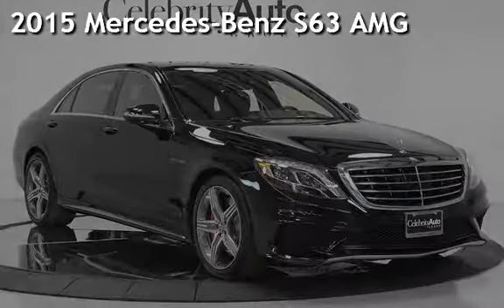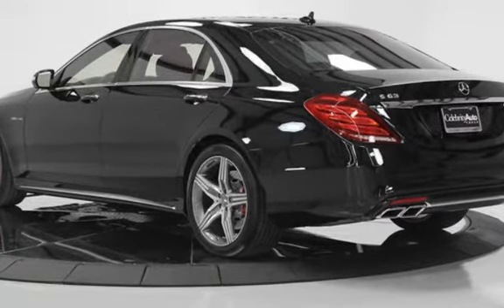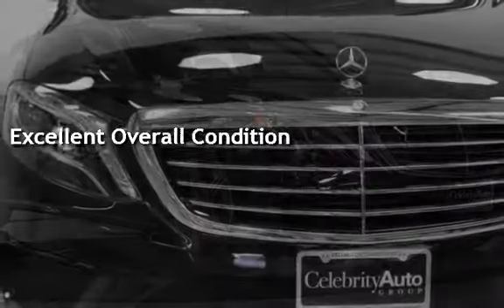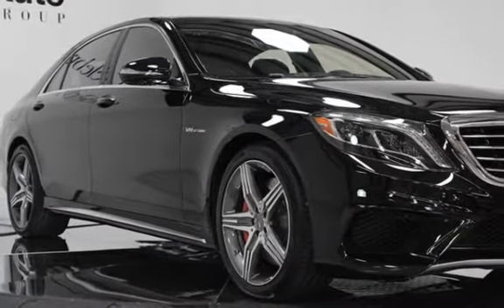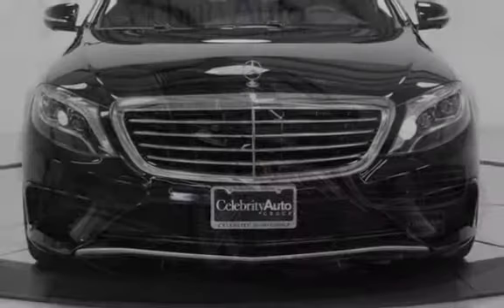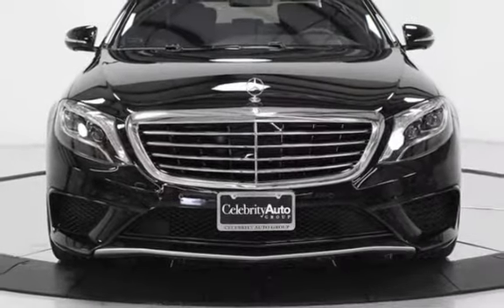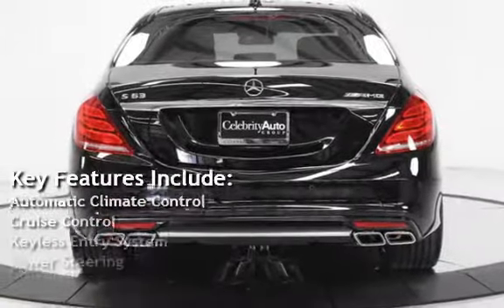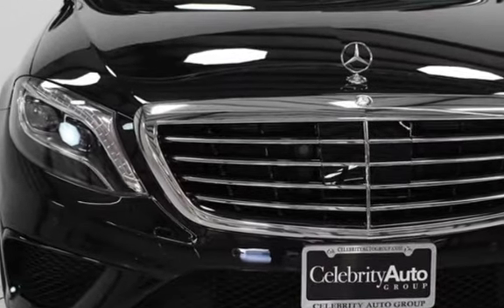2015 Mercedes-Benz S63 AMG for sale in Sarasota, FL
2015 MERCEDES BENZ S63 AMG, OBSIDIAN BLACK EXTERIOR FINISH, BLACK EXCLUSIVE NAPPA LEATHER, BLACL POPLAR WOOD TRIM, 5.5L TWIN TURBO V8 577HP 664LB FT TORQUE, 7-SPEED AUTOMATIC TRANSMISSION WITH SHIFT MODE, WARMTH AND COMFORT PACKAGE (INCLUDES HEATED STEERING WHEEL, POWER OUTBOARD REAR SEATS WITH MEMORY, HEATED AND ACTIVE VENTILATED REAR SEATS, HEATED FRONT AND REAR CENTER ARMREST, HEAT DOOR ARMREST), DRIVER ASSISTANCE PACKAGE (INCLUDES DISTRONIC PLUS WITH STEERING ASSIST, ACTIVE BLIND SPOT ASSIST, ACTIVE LANE KEEPING ASSIST, PRE-SAFE BRAKE WITH PEDESTRIAN RECOGNITION, BAS PLUS WITH CROSS TRAFFIC ASSIST, PRE-SAFE PLUS WITH REAR-END COLLISION PROTECTION), AMG RED PAINTED BRAKE CALIPERS, COMFORT BOX, HEADS-UP DISPLAY, NIGHT VIEW ASSIST PLUS, EXCLUSIVE TRIM PACKAGE, HEADS-UP DISPLAY, SURROUND VIEW CAMERA, 20” AMG 5 SPOKE WHEELS, OWNER’S MANUAL, 2 KEYS.